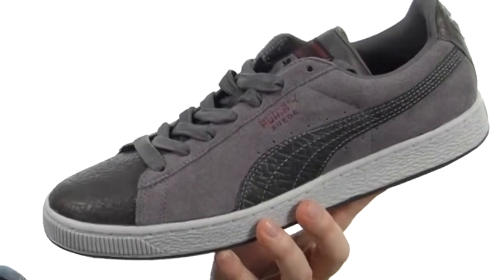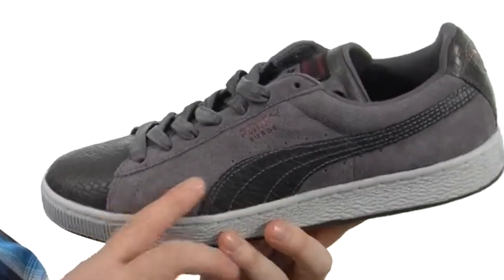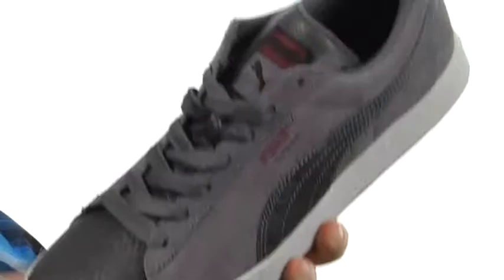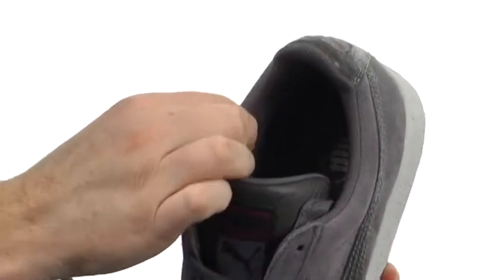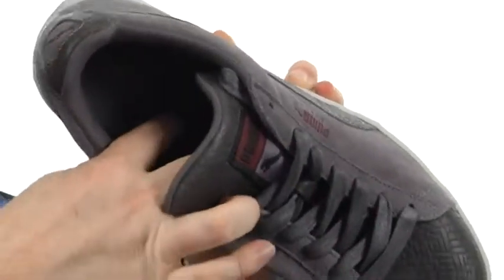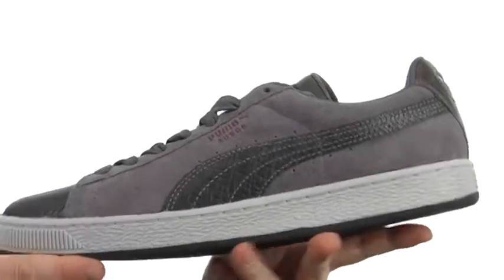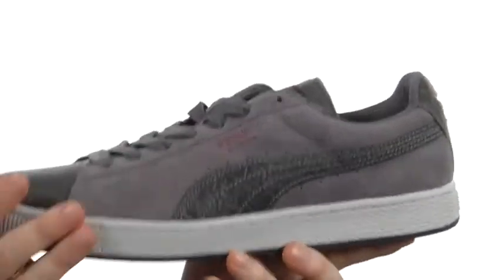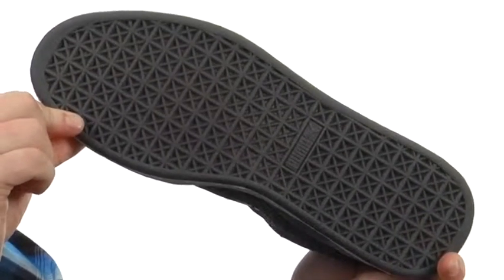PUMA Suede Classic Lux SKU:#8219266